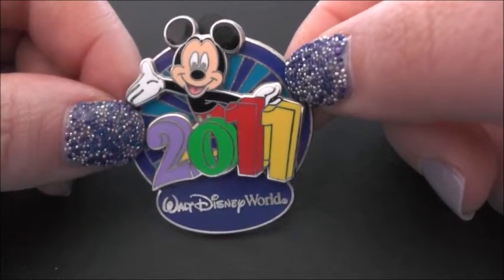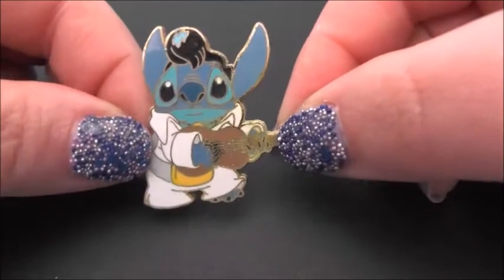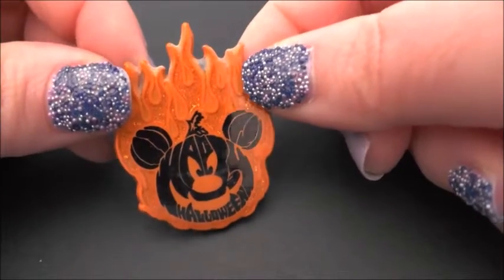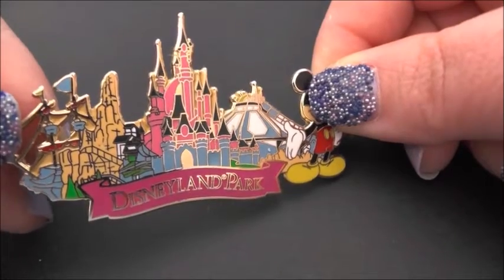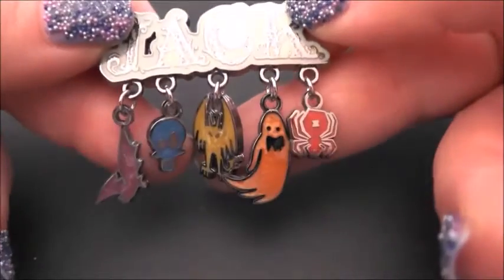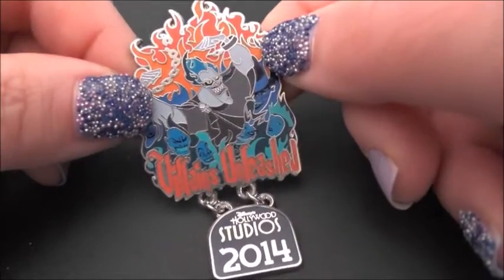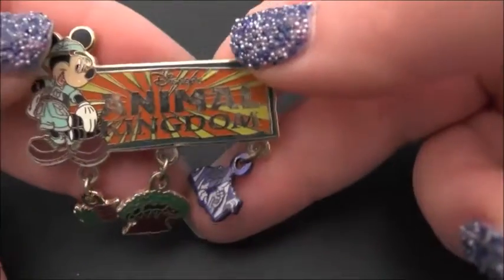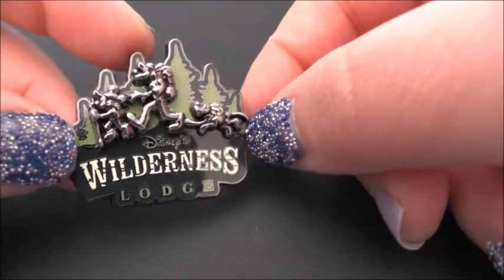DISNEY PIN COLLECTION | Part 1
I've been collecting Disney Pins since our first trip to Walt Disney World in 2011. I decided to cut the video in half, after recording it all, so apologies for the abrupt ending!!

Find me online...